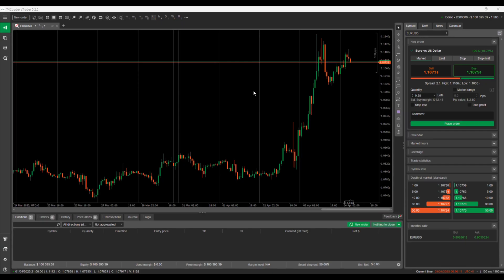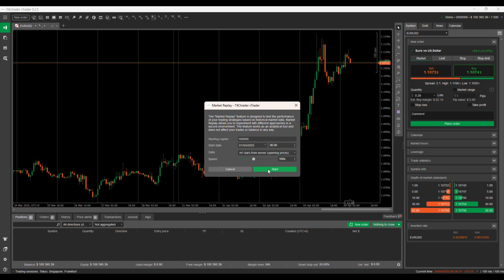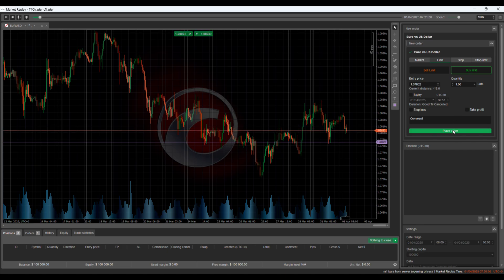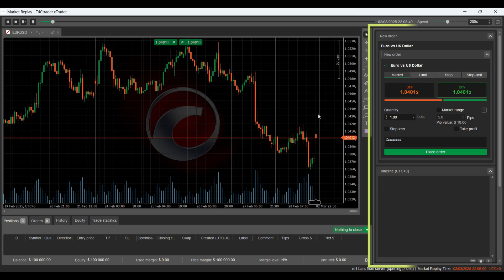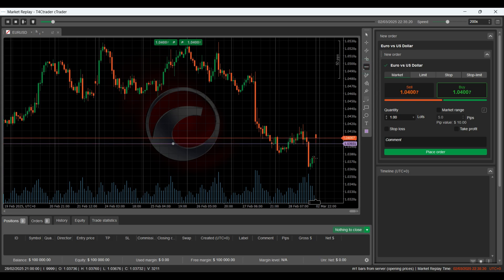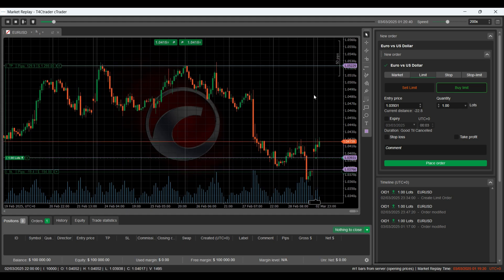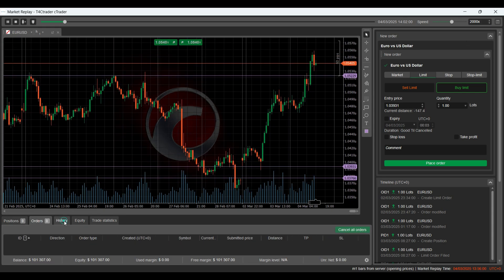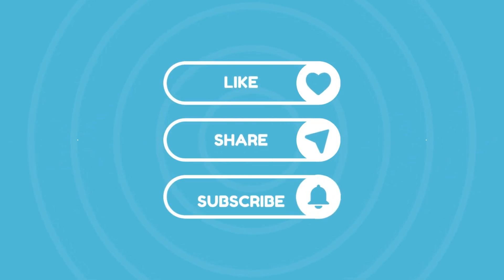cTrader - Market Replay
The Market Replay is among the most unique and powerful feature that  cTrader offers. This allows traders to simulate real market conditions based on historical price action, you can plot chart tools, add indicators, put stop and limit orders, or trade at market as the charts roll out. By controlling the speed at which previous price action is replayed its is possible to condense a days or even weeks of price action into a single sitting.

00:11 "Market Replay" Icon
01:06 Setting Up Market Replay
01:21 Trade Execution Buttons
01:29 Market Replace controls
01:59 Trade Execution
02:44 Trade History